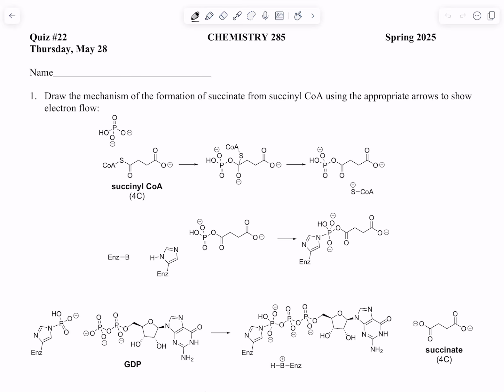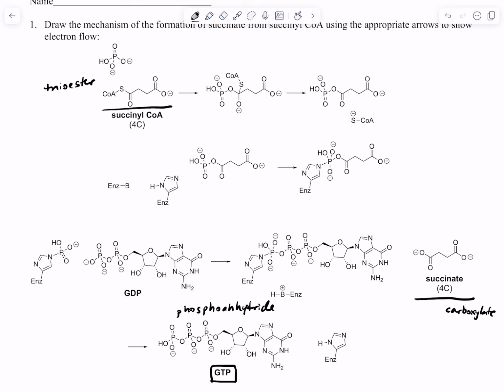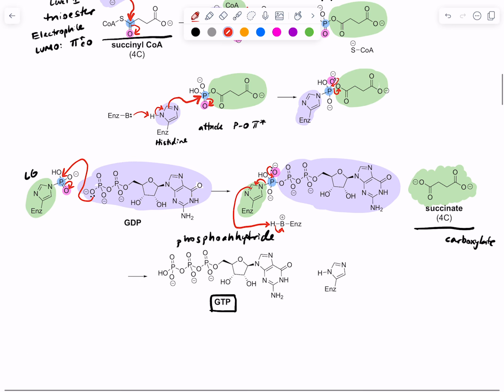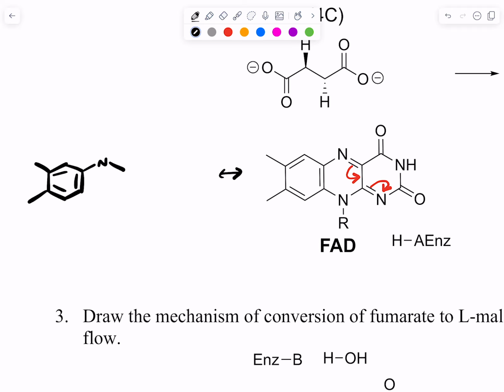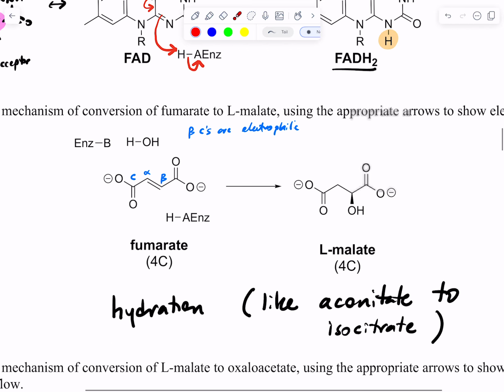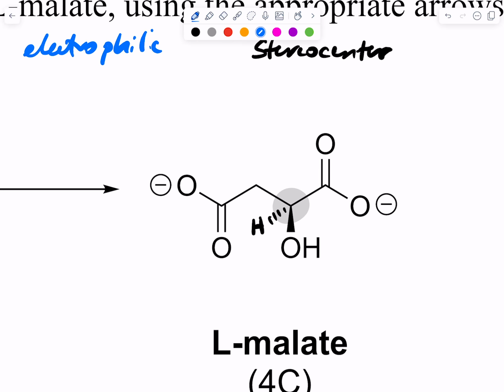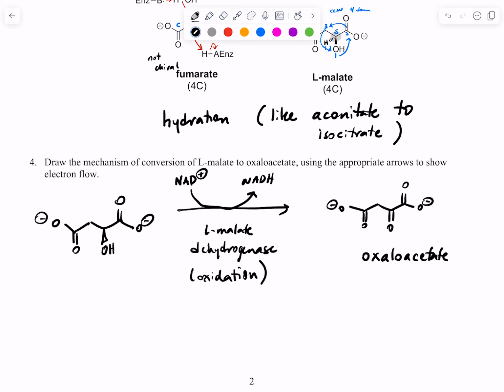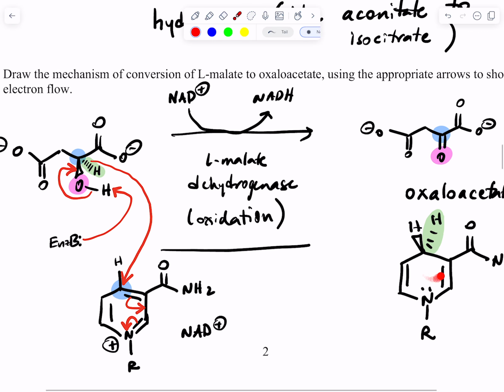Sp2025 285 L22 May 29 Part 1